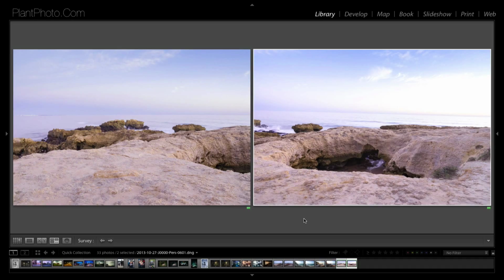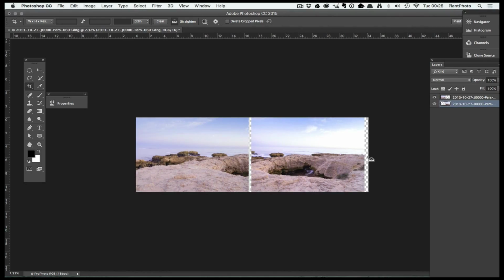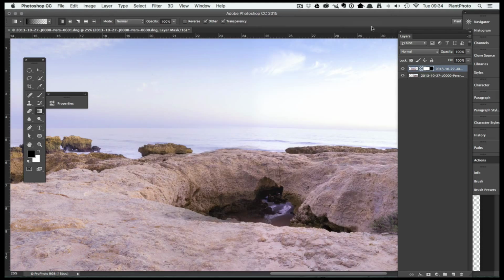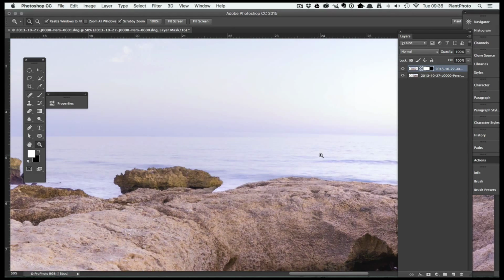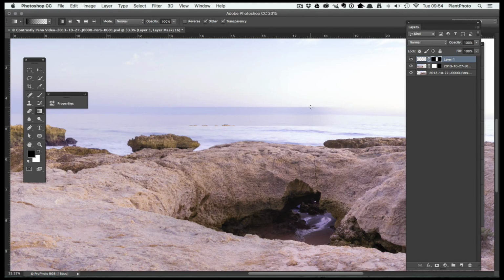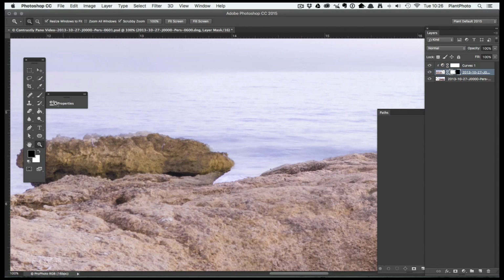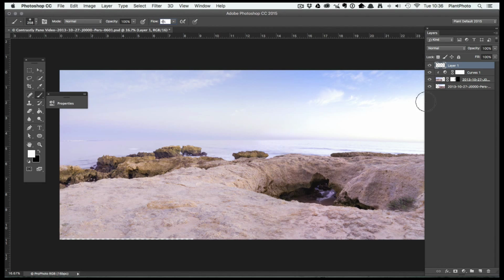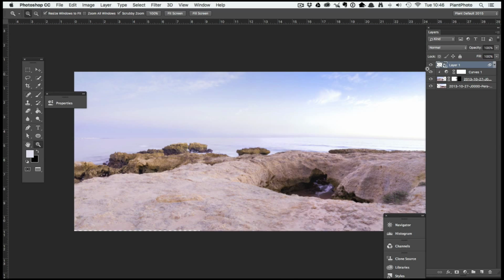How to Manually Blend and Stitch Panoramic Photos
In this video Simon Plant shows how you can manually stitch photos to create a panoramic, which is useful when software autostitching will not work with your photos. Using software like Lightroom to automatically create a panorama is preferable, but it doesn't always work. If you know how to do it manually you won't be out of luck if Lightroom isn't able to stitch your photos.